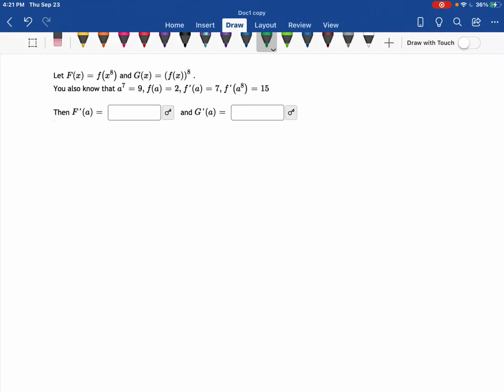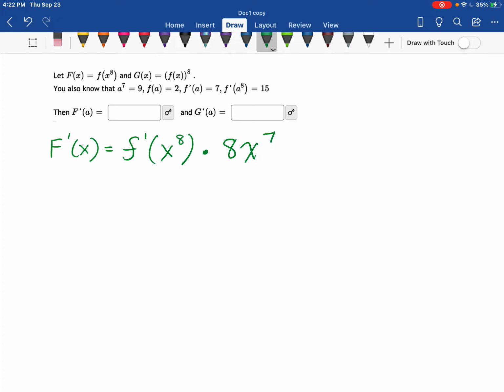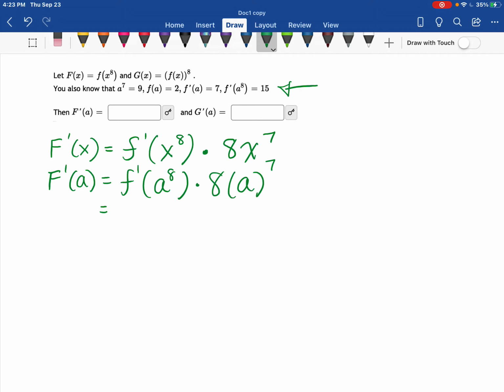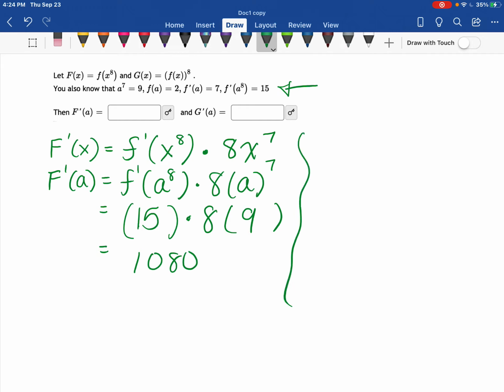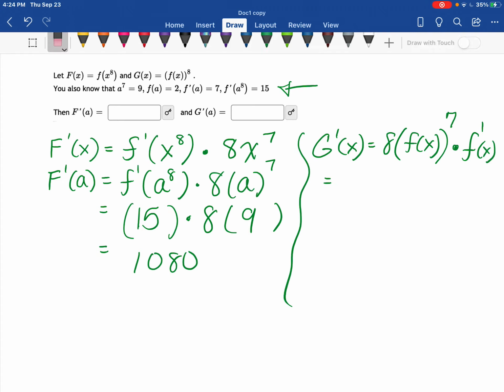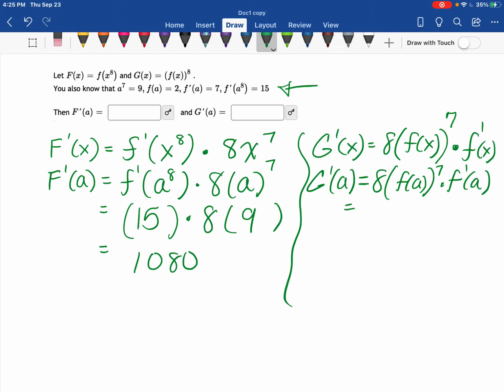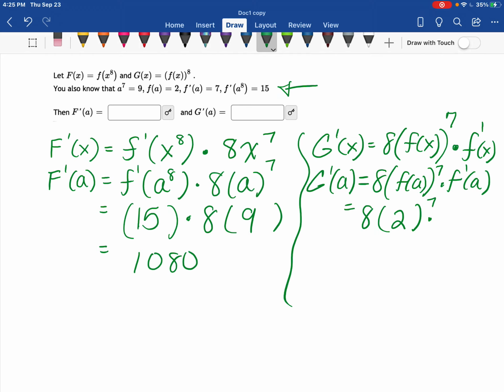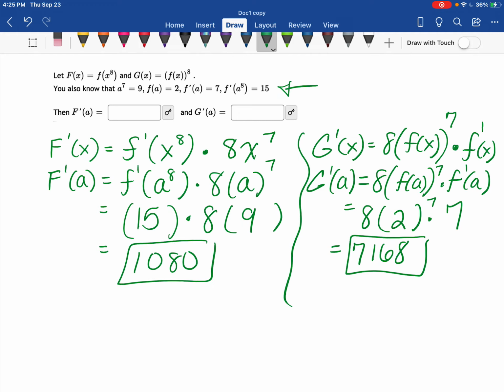Example: Finding the Derivative Using the Chain Rule